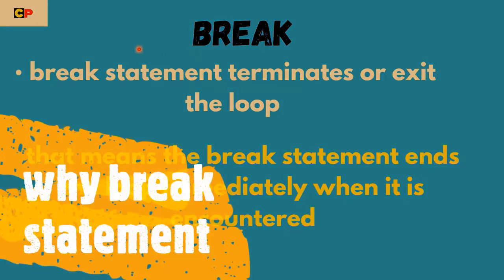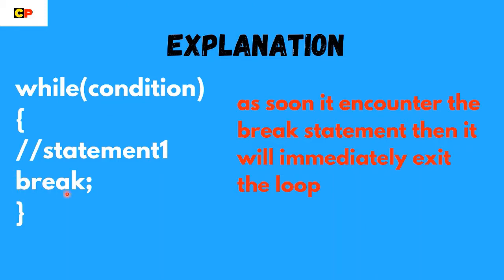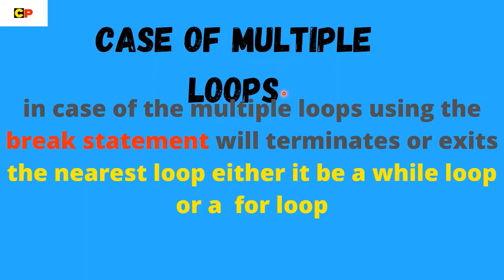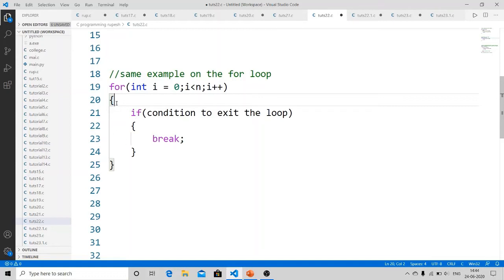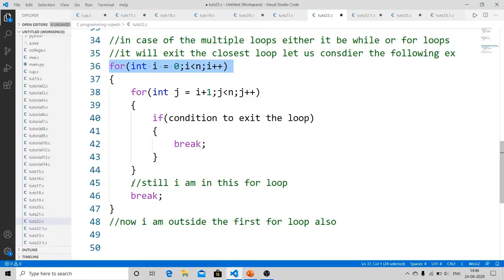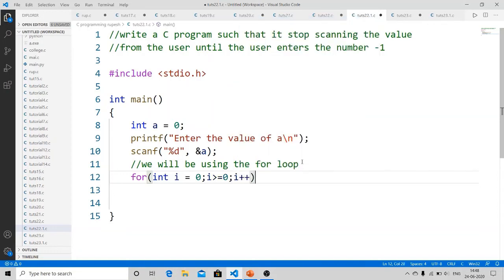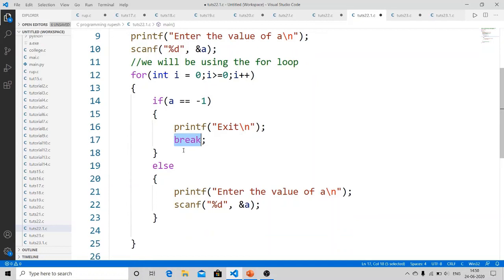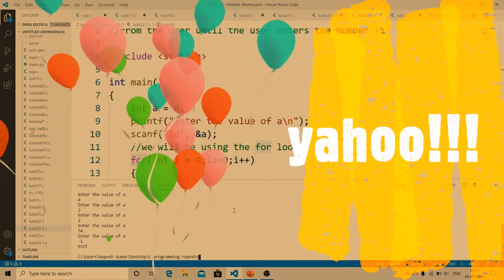break statement in C#tutorial22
in this video we have discussed the following points
1. what is break and why do we need the break statement
2. explanation about the working and execution of the break statement
3. explanation with the help of the for and while loop
4. at last one exercise problem on the break statement